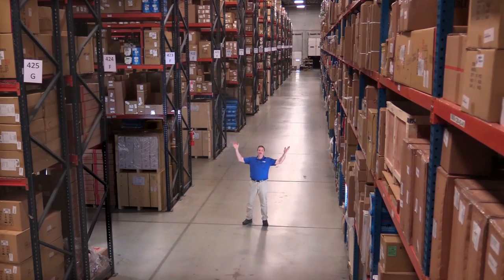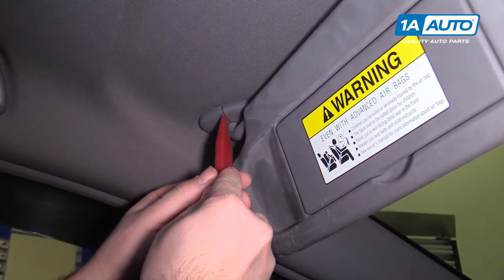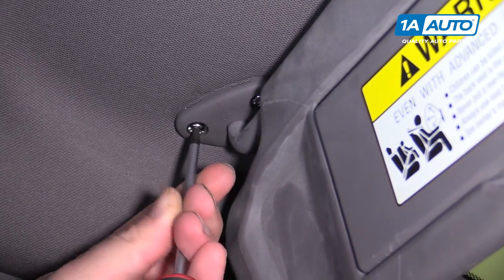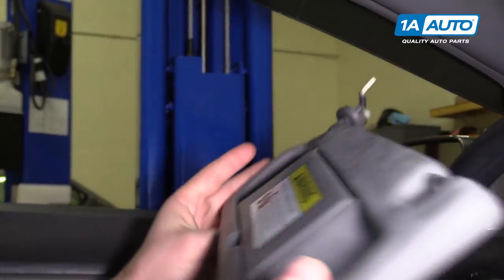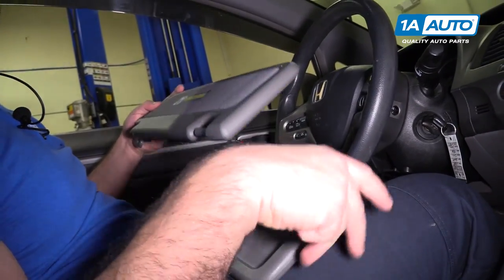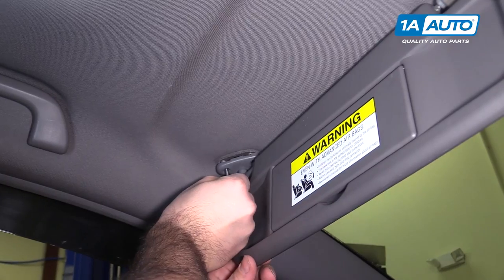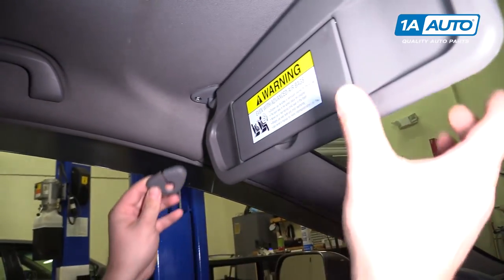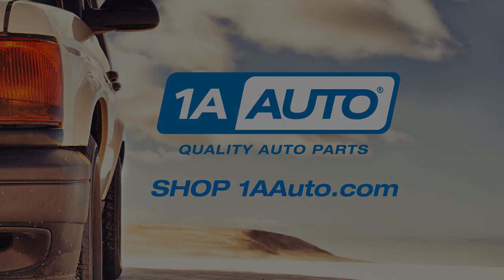How to Replace Sun Visor Drivers Side 06-08 Honda Civic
In the video, 1A Auto shows how to replace a broken or loose sun visor. The video is applicable to the 06, 07, 08 Honda Civic.